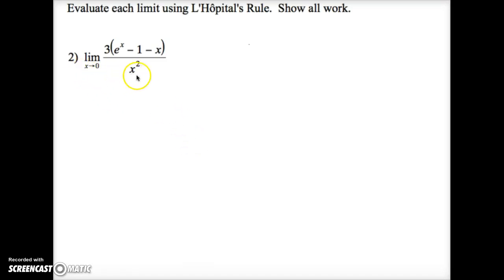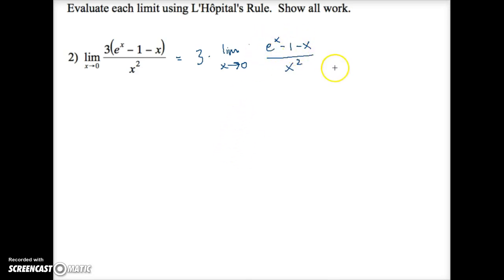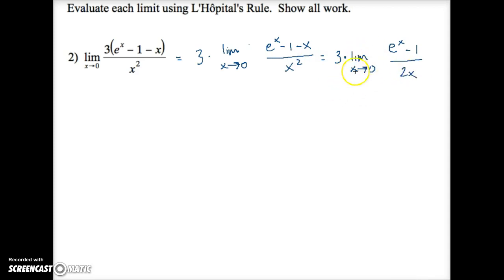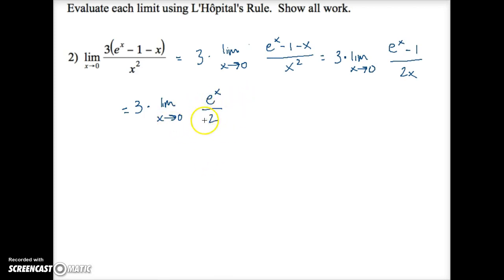L'Hopita's Rule HW - 2